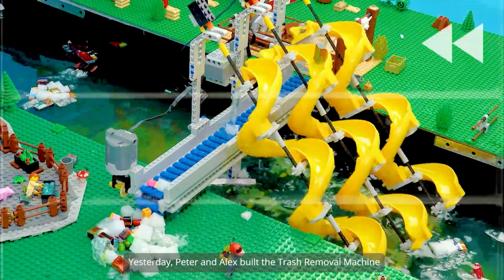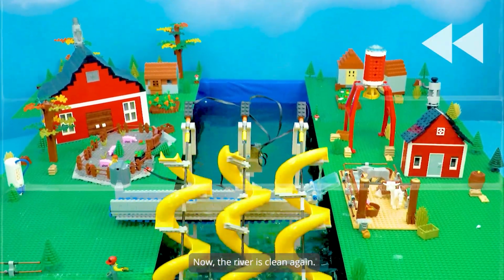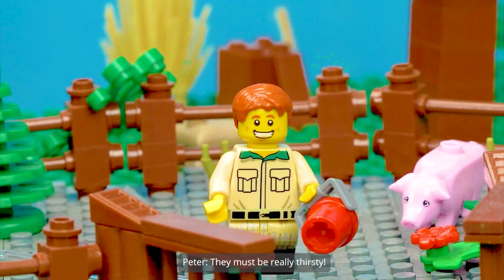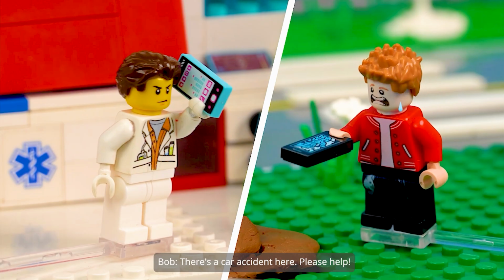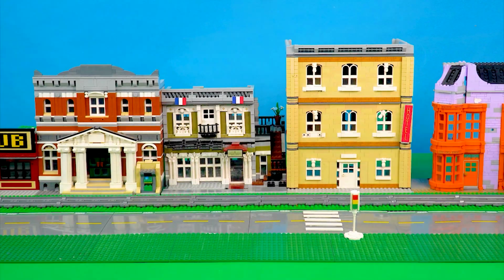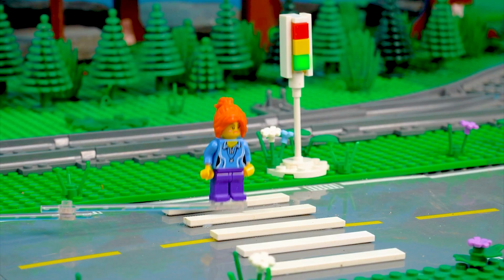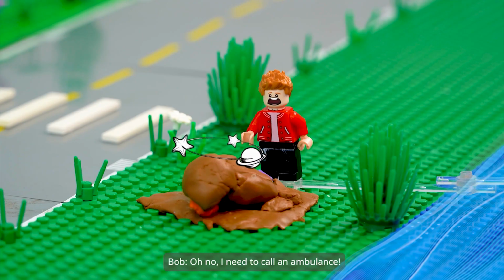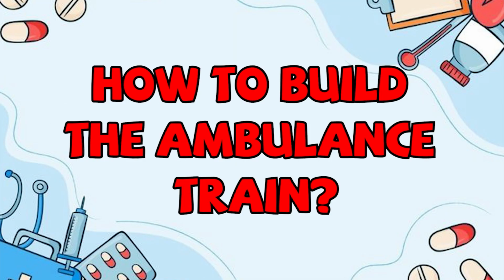How a LEGO Technic Wastewater Treatment Plant Works! | LEGO Funny Inventions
⚙️ About LEGO Funny Inventions:

Pushing LEGO engineering to its limits with over-engineered machines, high-speed engines, and chaotic mechanical experiments. Watch plastic bricks handle real-world physics (and fail hilariously)!